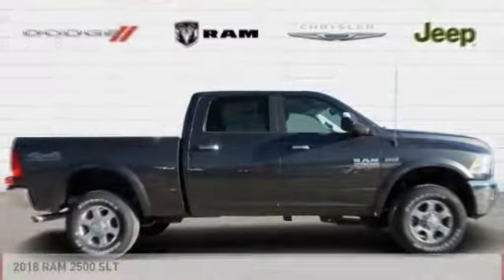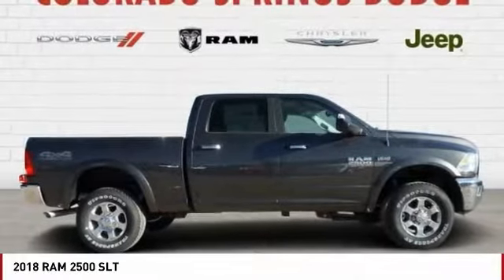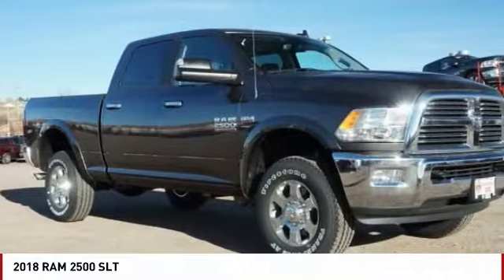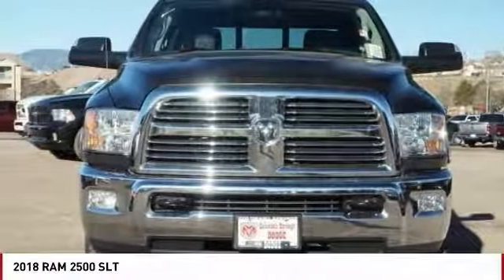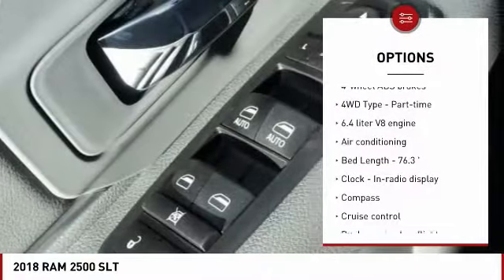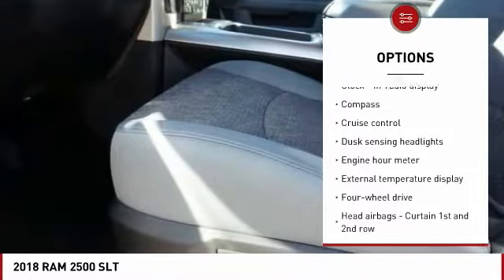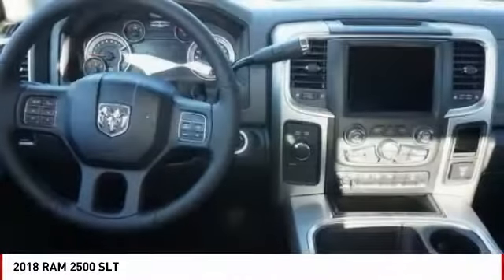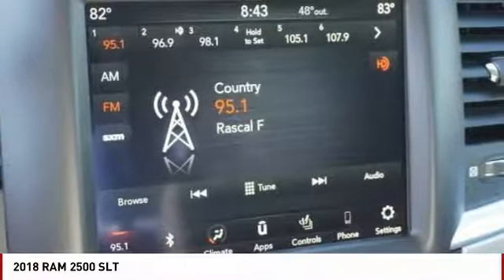2018 RAM 2500 Colorado Springs CO 7573S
You'll love this 2018 RAM 2500. This is a  you'll want to take home.